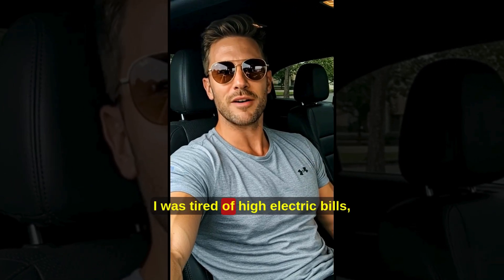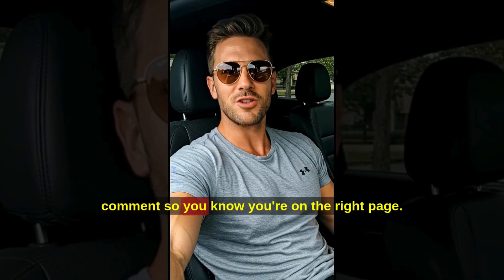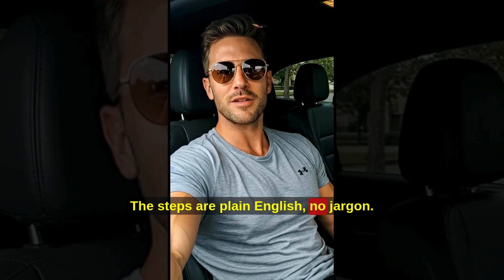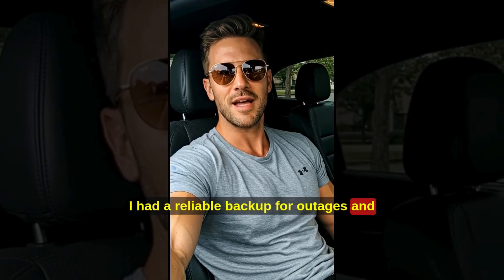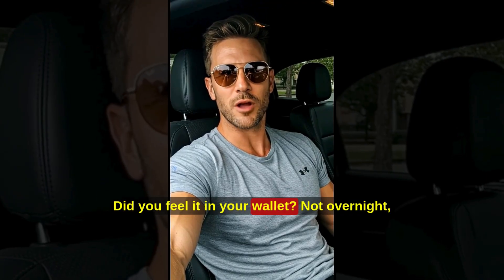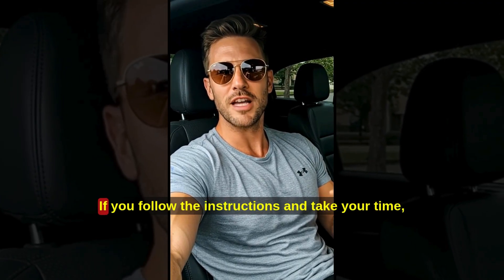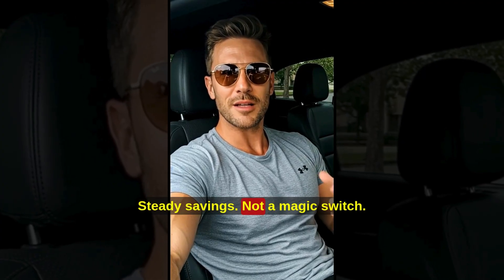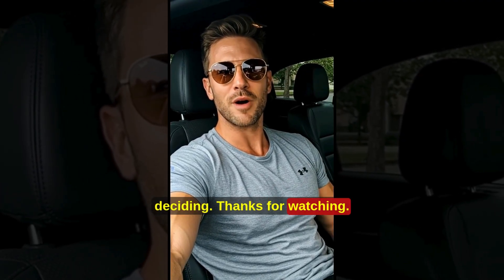Energy Revolution System Reviews 🫵⚡ Edison's DIY Energy Invention – Scam or Real Solution? I TRIED!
Energy Revolution System Review ❌SHOULD YOU BUY?❌ Energy Revolution Guide - Energy Revolution System

⚡️ In 2025, with rising energy costs, I was searching for a sustainable solution to reduce my electricity bills. That's when I discovered the Energy Revolution System, a DIY generator inspired by Nikola Tesla's forgotten invention.

In this video, I share my personal experience building and using the Energy Revolution System. I'll walk you through the assembly process, the technology behind it, and the impact it had on my monthly power bills.

🌟 What You’ll Learn in This Video:
✅ What is the Energy Revolution System and how does it work
✅ The story behind Nikola Tesla's lost invention
✅ Step-by-step assembly process of the DIY generator
✅ How it reduced my electricity bills by up to 80%
✅ Pros and cons of the Energy Revolution System
✅ Is it worth the investment in 2025?

📅 TIMESTAMPS:
00:00 – What is the Energy Revolution System and how does it work?
00:10 – The story behind Nikola Tesla's lost invention
00:20 – What's included in the Energy Revolution System package?
00:30 – Is the system safe and easy to build?
00:50 – How to assemble the Energy Revolution System step-by-step
01:10 – Benefits of using the Energy Revolution System
01:25 – Real user testimonials and reviews
01:40 – Where to purchase the Energy Revolution System
01:50 – How long until you see results with the system?
02:05 – Is the Energy Revolution System worth it in 2025?